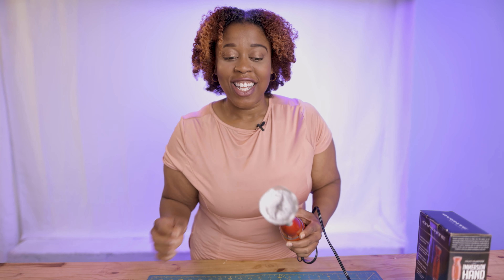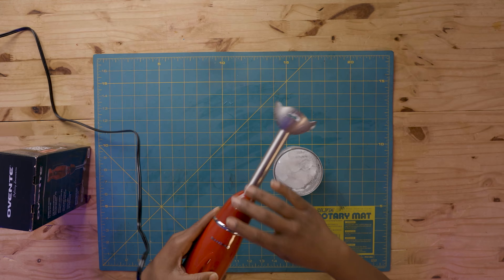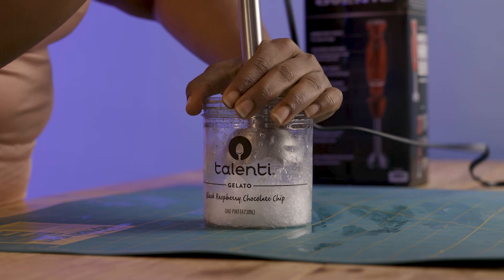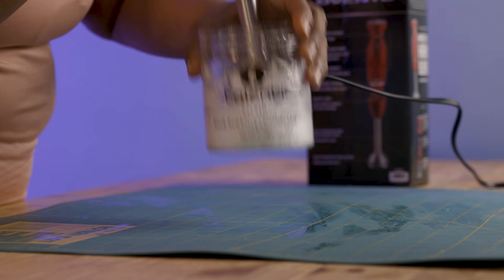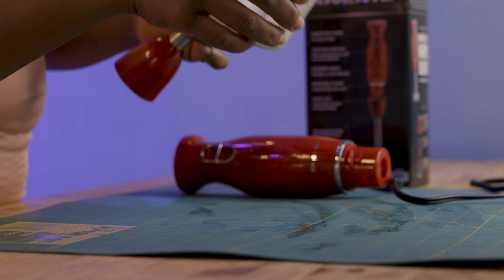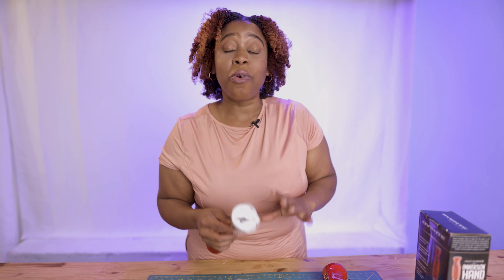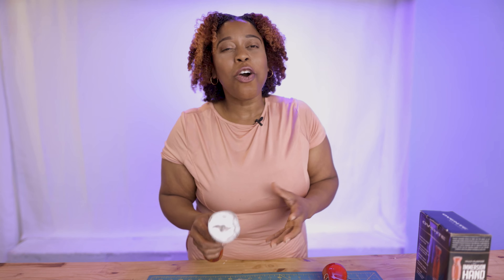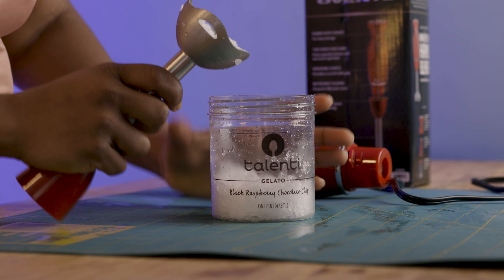Hands On: Blend Like a Pro with the Ovente Immersion Hand Blender - Unboxing and Review!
If you're in the market for a new immersion hand blender, look no further than the Ovente Immersion Hand Blender! In this video, we unbox and review this powerful and versatile kitchen tool. From blending smoothies to whipping cream, we'll put it to the test and show you just how easy it is to use. Plus, we'll give you our honest opinion on whether or not it's worth the investment. Get your hands on more information about the Ovente Immersion Hand Blender on Amazon